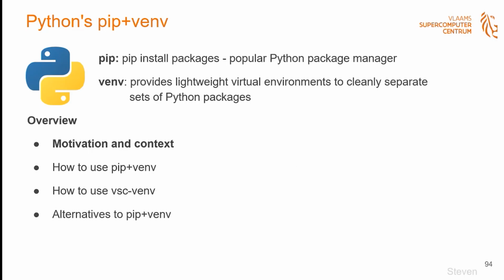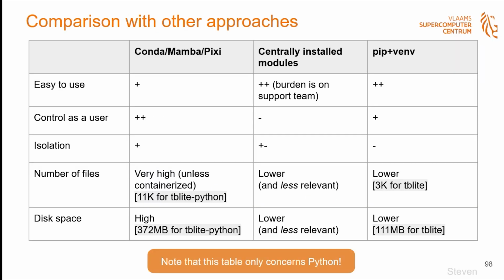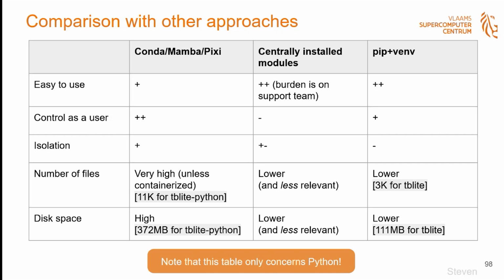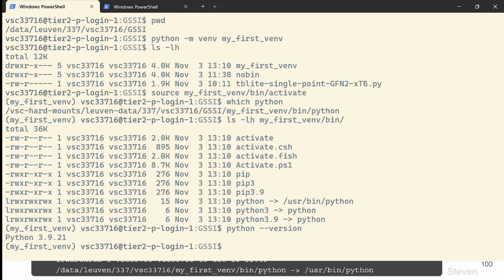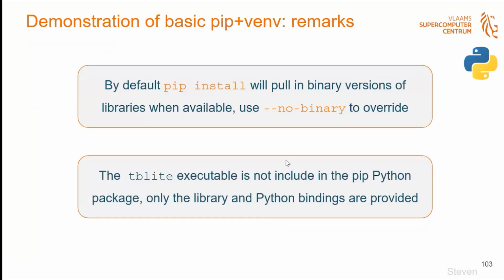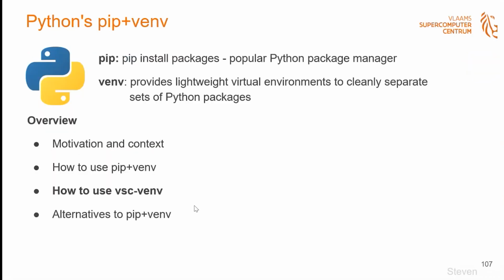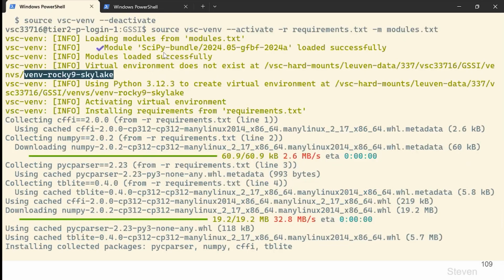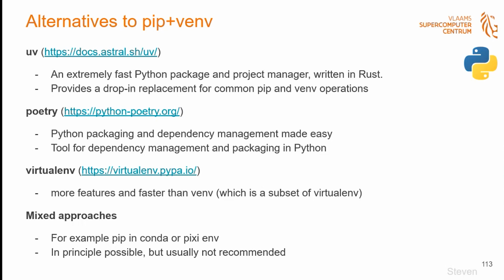5-Python: pip + venv – Getting Scientific Software Installed (Steven Vandenbrande, KU Leuven)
Steven Vandenbrande (KU Leuven) introduces the use of Python’s built-in tools, pip and venv, for installing packages and creating isolated environments in scientific workflows. This presentation explains how these tools work, why environment isolation matters on HPC systems, and how to set up dependable Python environments for research. It offers clear guidance for managing Python software efficiently and reproducibly.